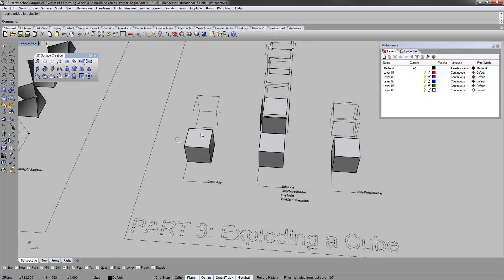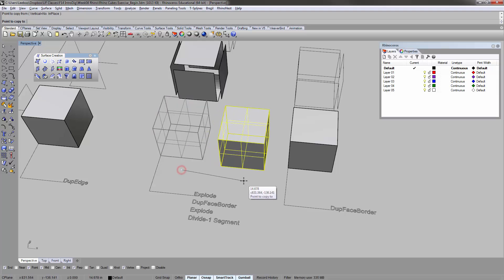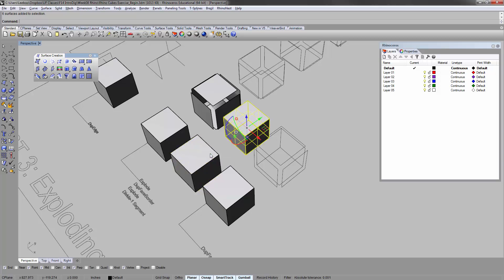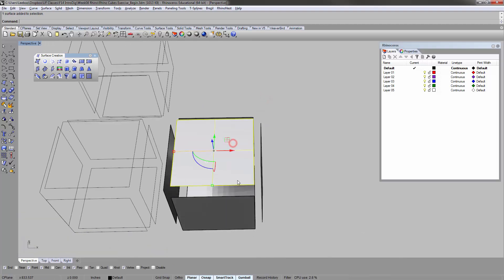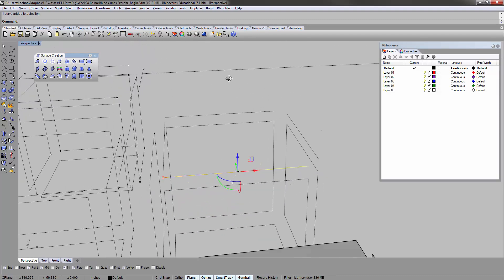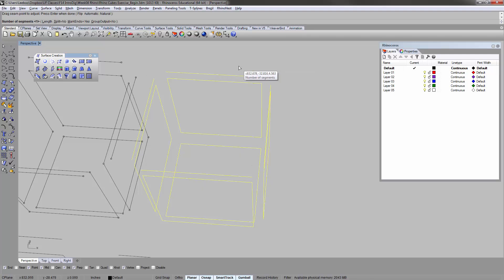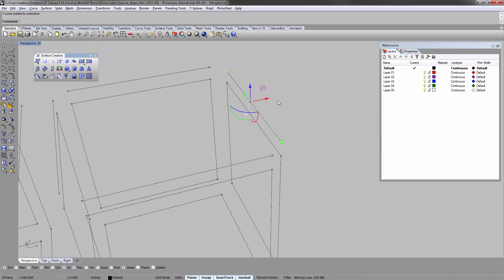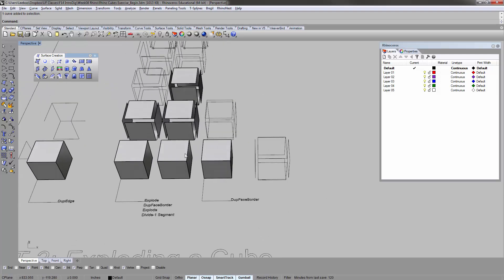Rhino Lab04 Part03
Part 03 of Lab Assignment 04 Exercise
Exploding a cube